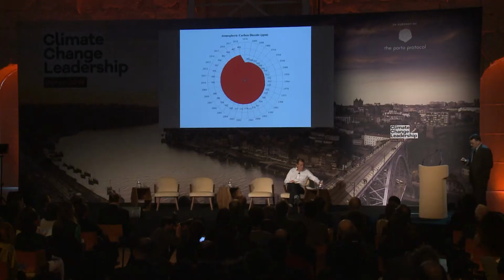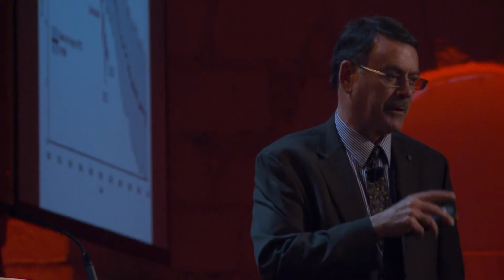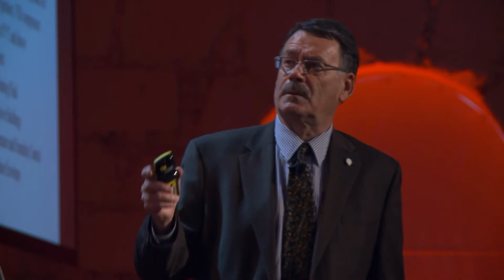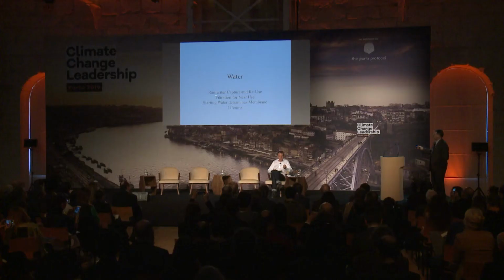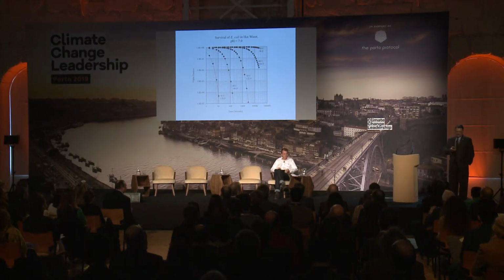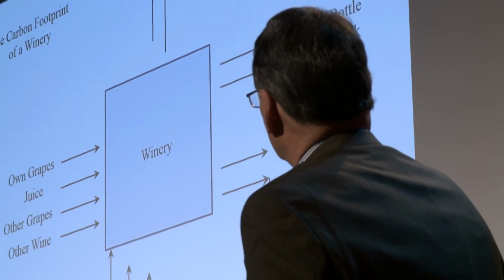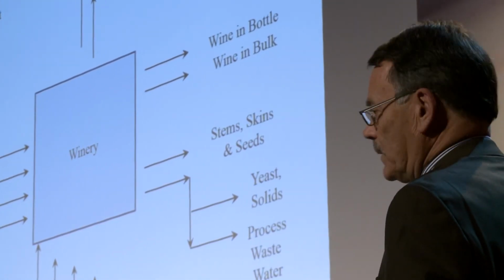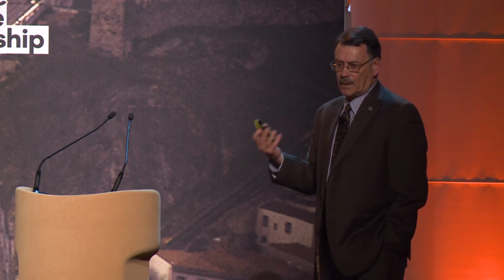Roger Boulton - Session #4: Wineries Of The Future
Climate Change Leadership Porto 2019